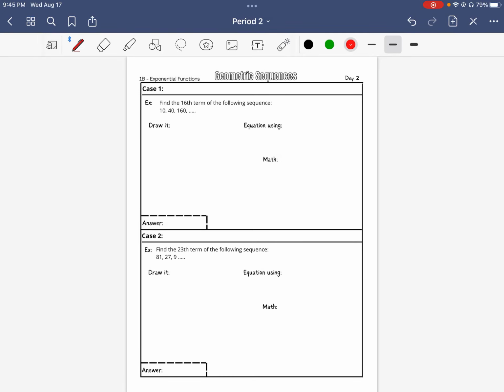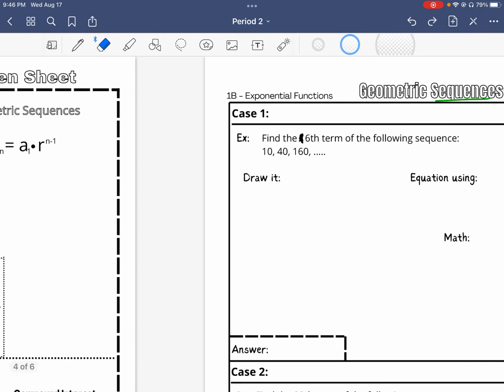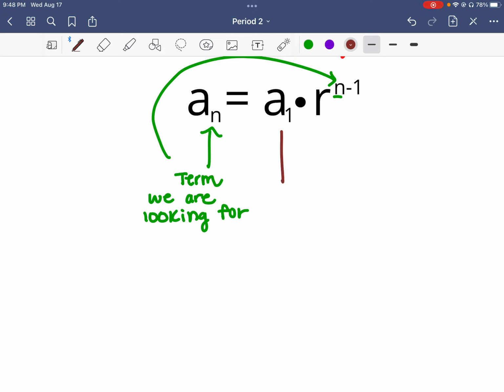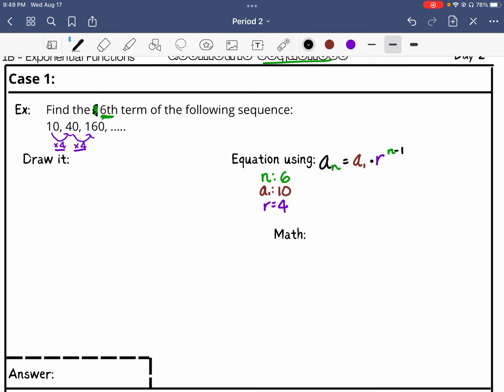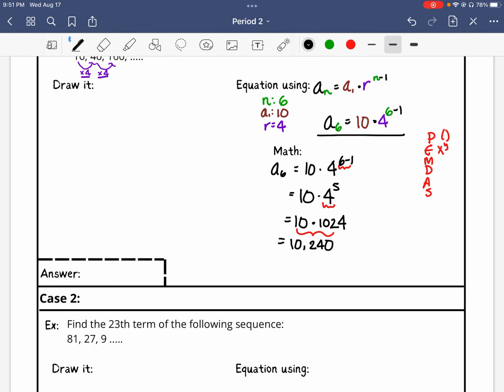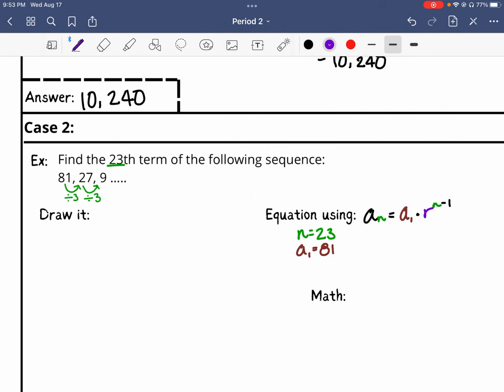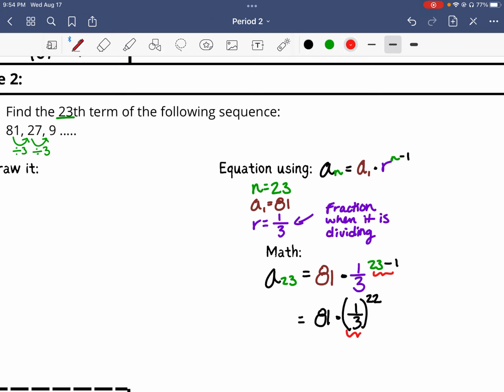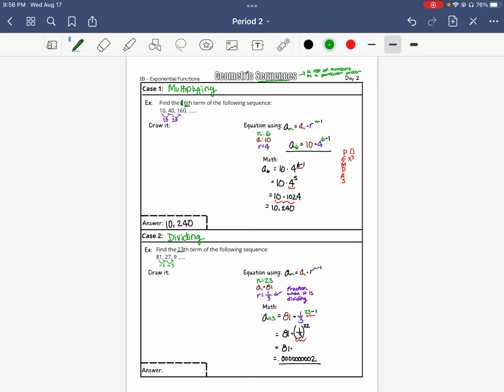Exp functions - Day 2 (Geometric Sequences)